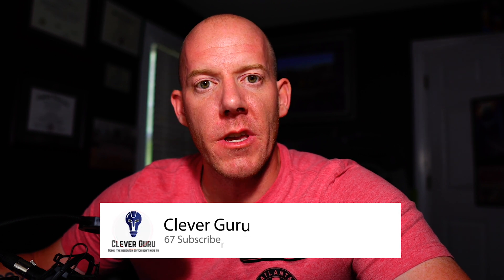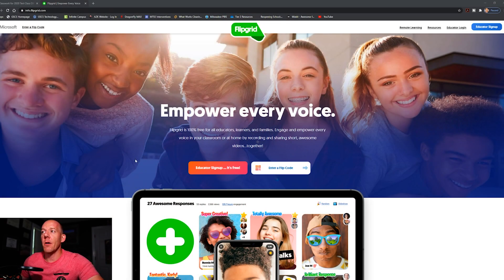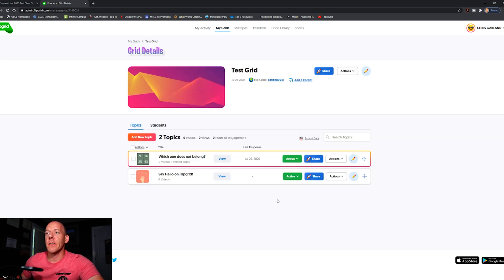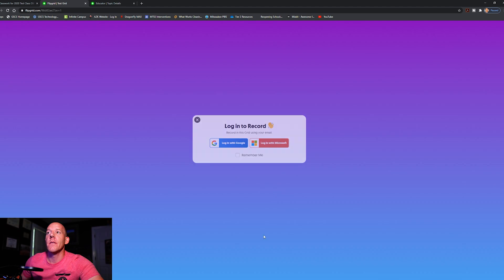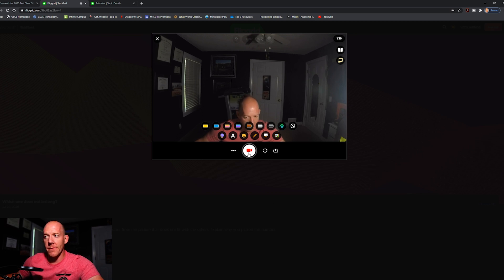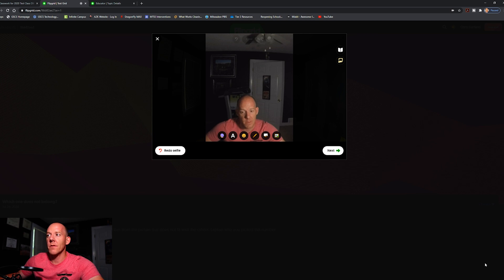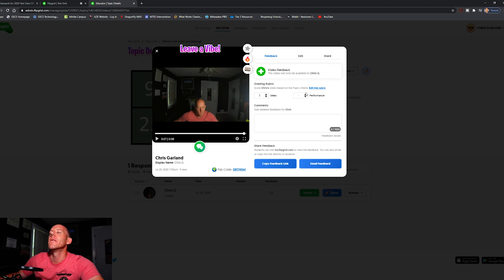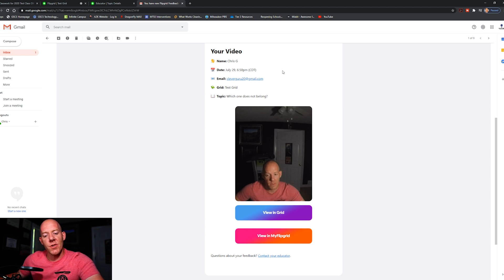Beginners Guide to Using FlipGrid in Education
Today I wanted to provide a very to understand video on how to use the FlipGrid app for students.  This is a element a lot of students and parents will see and I feel it is important them to know what flipgrid is and how it is used.  This tutorial will help those in both the virtual setting as well as face to face environments.   I encourage you to also view other tutorials I have posted so that you see how everything integrates.  Thank you again for joining!